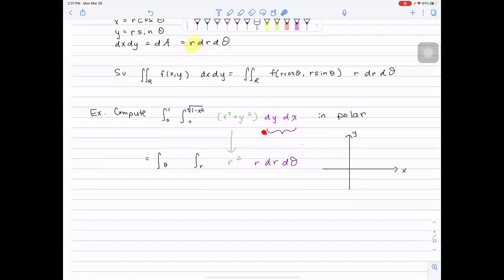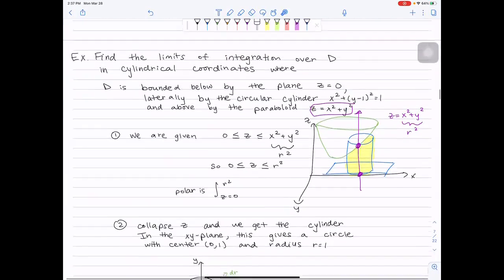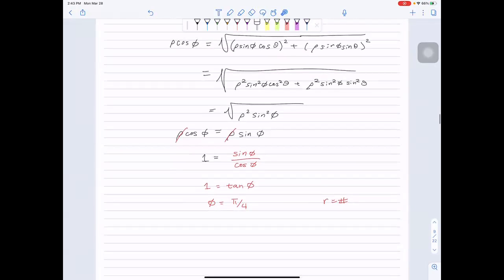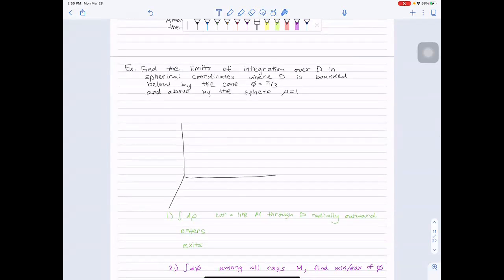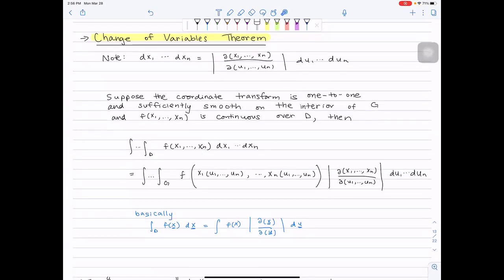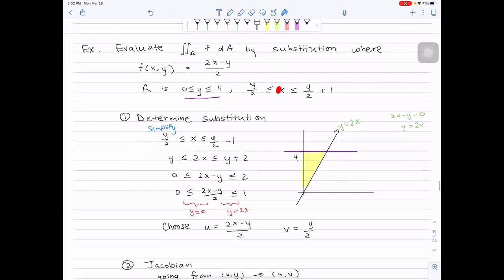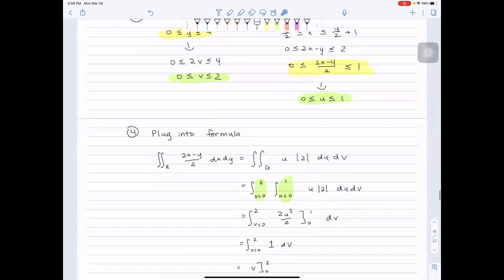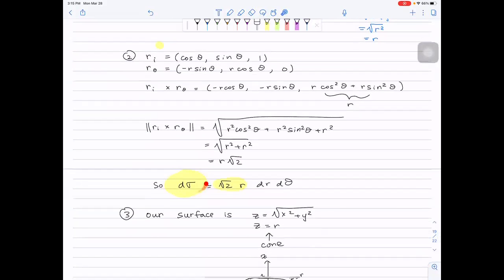Math 114 Week 10 Recitation 3/28